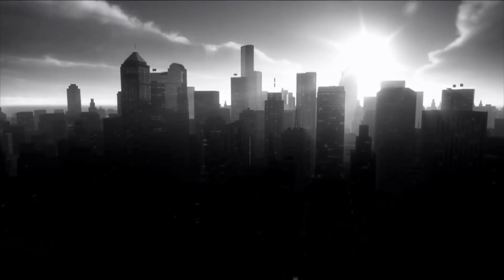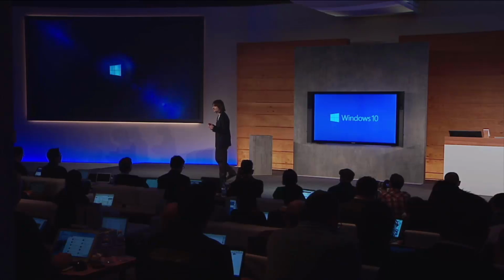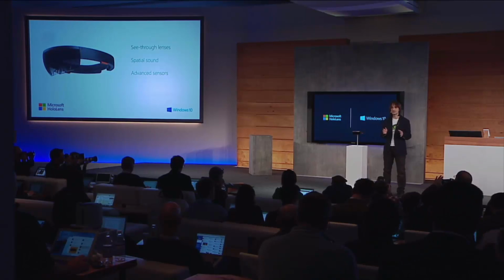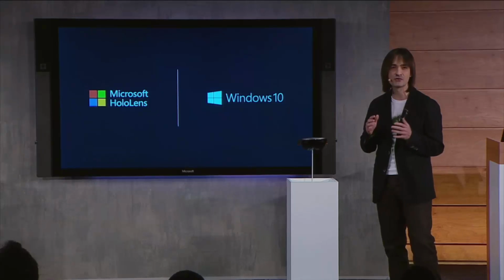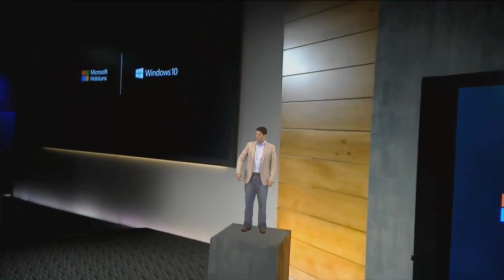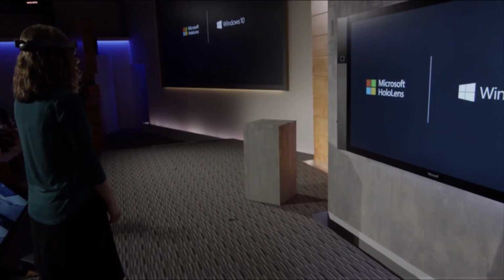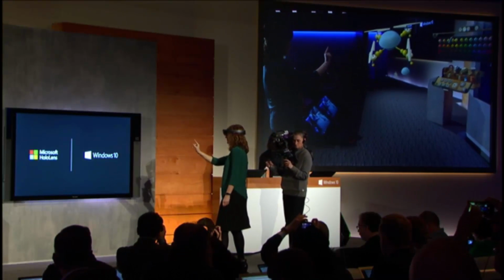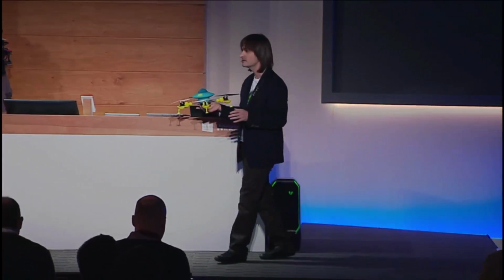Microsoft HoloLens Introduction Speech and Demo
Transform your world with holograms.

We envisioned a world where technology could become more personal—where it could adapt to the natural ways we communicate, learn, and create. Where our digital lives would seamlessly connect with real life.

The result is the world’s most advanced holographic computing platform, enabled by Windows 10. For the first time ever, Microsoft HoloLens brings high-definition holograms to life in your world, where they integrate with your physical places, spaces, and things.

Holograms will improve the way you do things every day, and enable you to do things you’ve never done before.